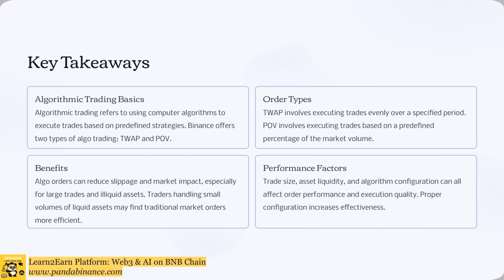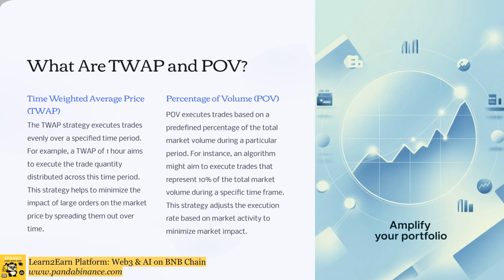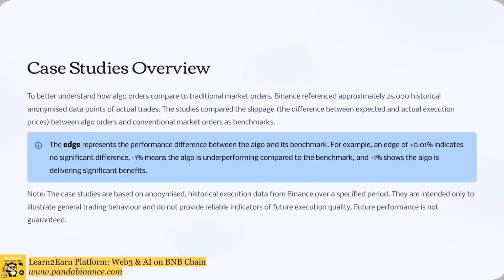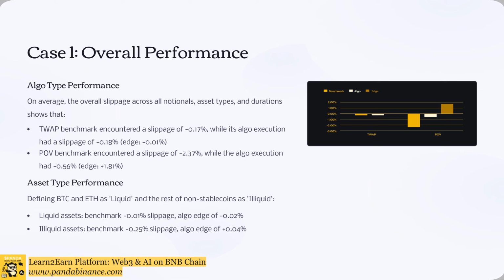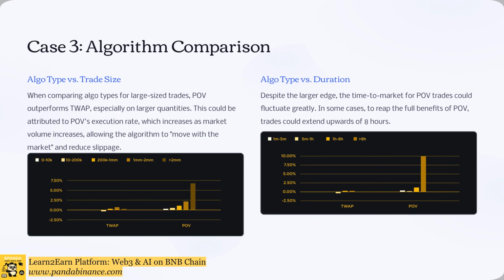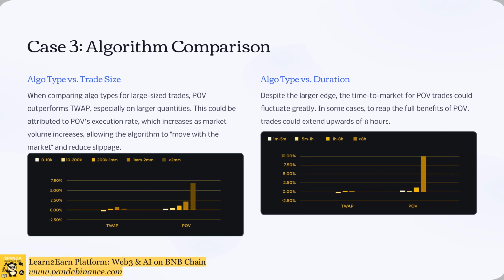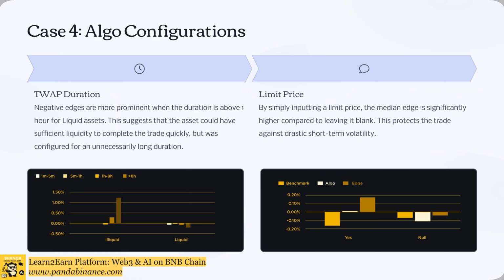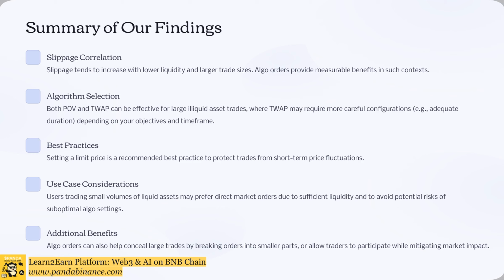Binance Algo Trading | Binance Academy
Key Takeaways
Algorithmic trading refers to using computer algorithms to execute trades based on predefined strategies. Binance offers two types of algo trading: TWAP and POV.

TWAP involves executing trades evenly over a specified period. POV involves executing trades based on a predefined percentage of the market volume.

Algo orders can reduce slippage and market impact, especially for large trades and illiquid assets. Traders handling small volumes of liquid assets may find traditional market orders more efficient.

Trade size, asset liquidity, and algorithm configuration can all affect order performance and execution quality. Proper configuration, such as setting a suitable duration and limit price, can increase the effectiveness of algo orders.